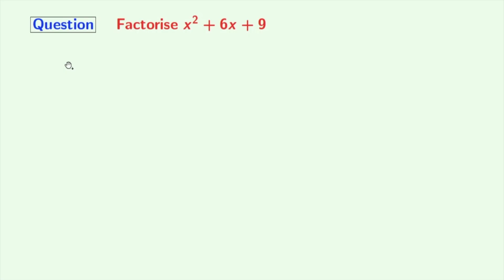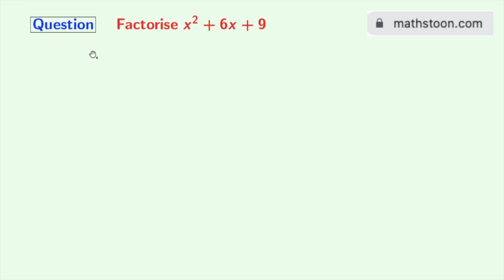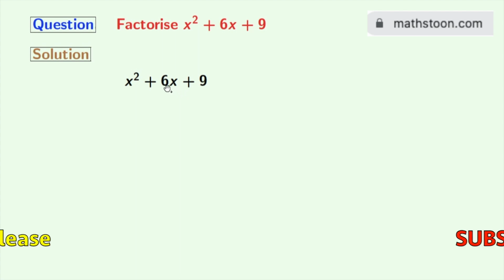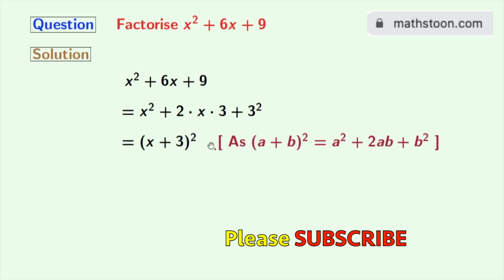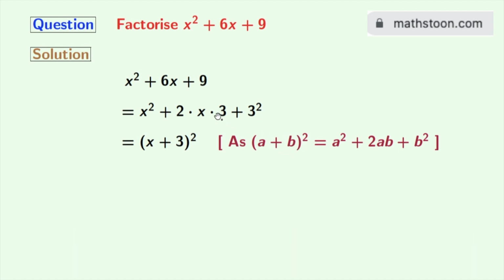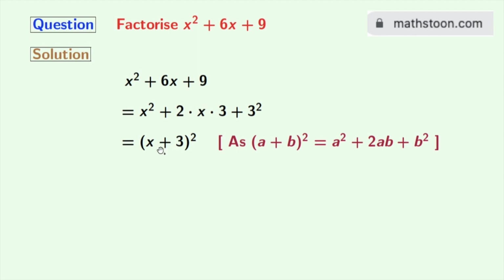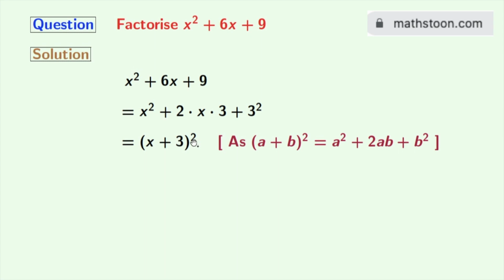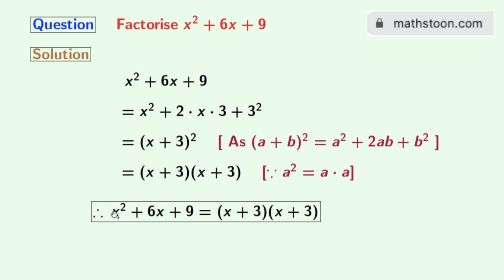Factorise x^2+6x+9 || x2+6x+9 Factor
In this video, we will learn how to factorise x^2+6x+9 in a very easy way.

We post videos daily on youtube